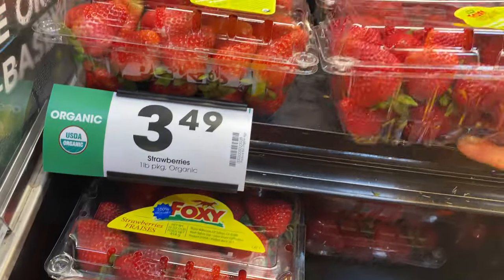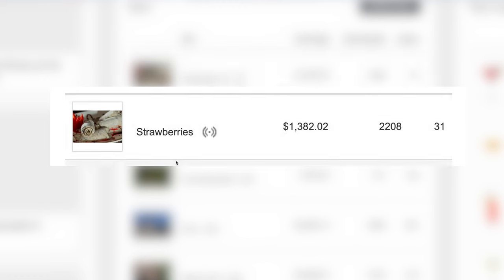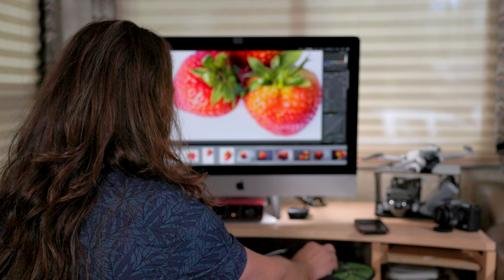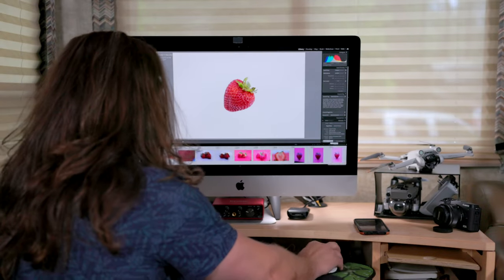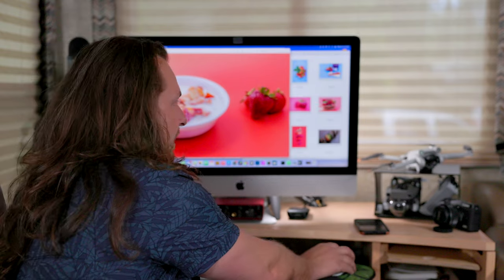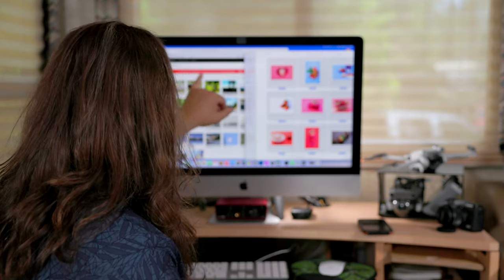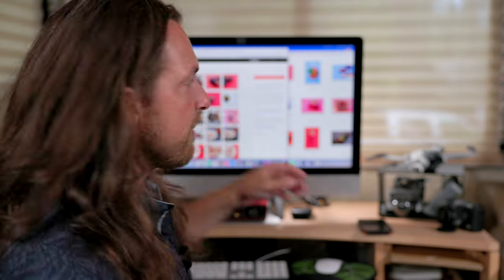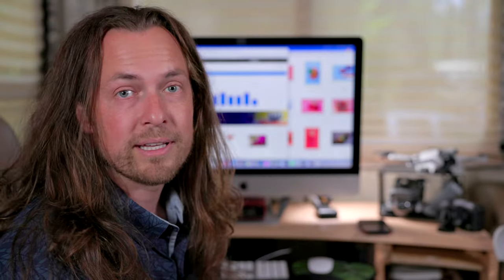Stock Photography Tutorial - The Process - Experiments & Practice Tests.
For this video I decided to do a long term experiment. I want to serif Stock photography is still a viable financial option to start in 2022, I started many years ago and every year I receive new opportunities that I wouldn't have if it wasn't for Stock Photography.

I also want to open the door to this YouTube community and share my insights with you and review your images in a way that might help you understand a bit more about photography, in particular stock photography and maybe help you change your life like I did.